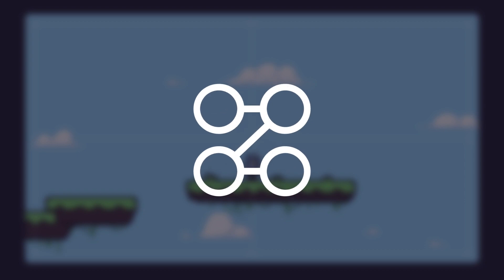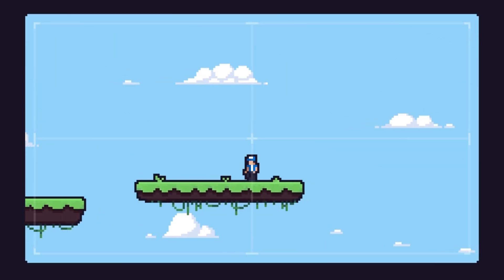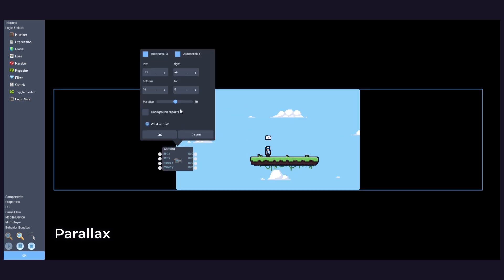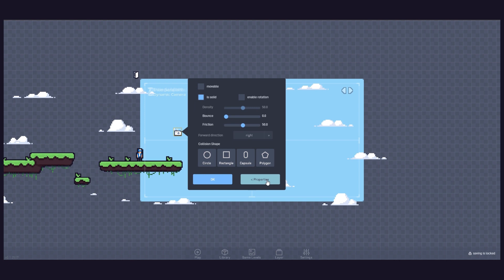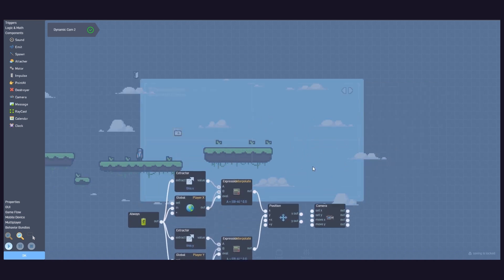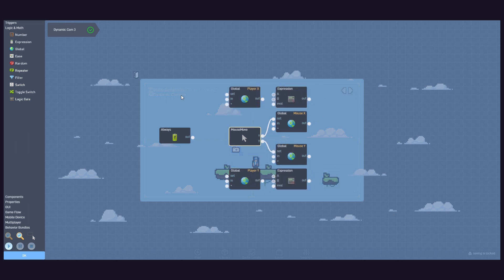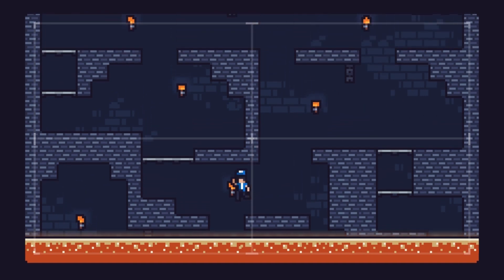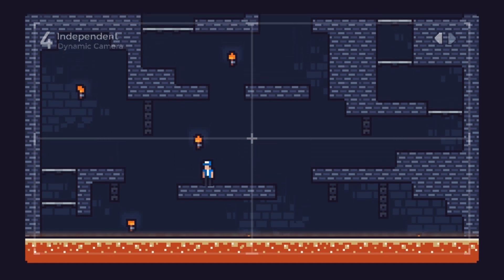Creating Dynamic Cameras - Exploring Flowlab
Episode 1 of the series "Exploring Flowlab" discusses the role of Cameras in 2D games, and their implementation in Flowlab.

In this video we'll create and explore four different dynamic camera examples while also showing the process and logic behind each.

Time Stamps:
Introduction - 00:00
The Camera Behavior - 01:00
Standard "Position-Locked" Camera - 02:14
Interpolated Camera - 02:45
Two Subjects Camera - 04:18
Independent Camera - 05:34
End - 06:37